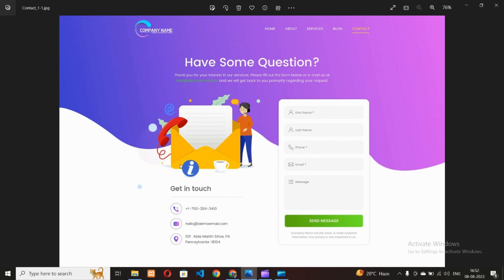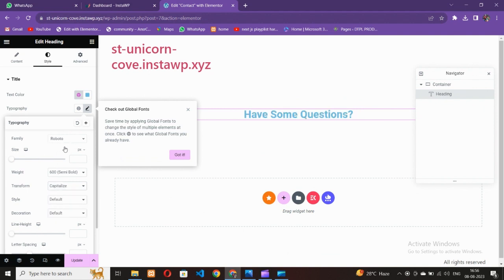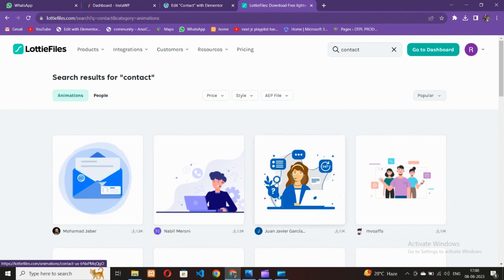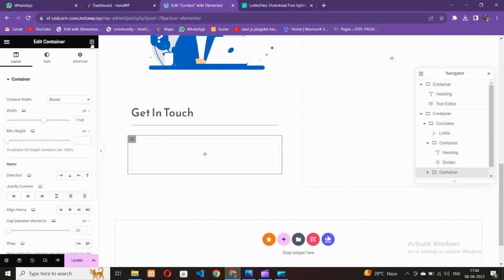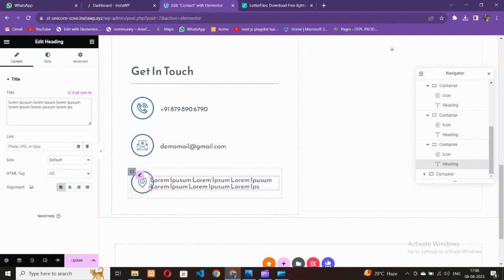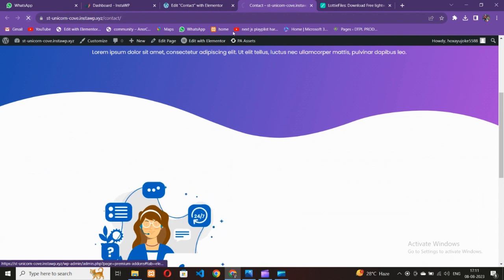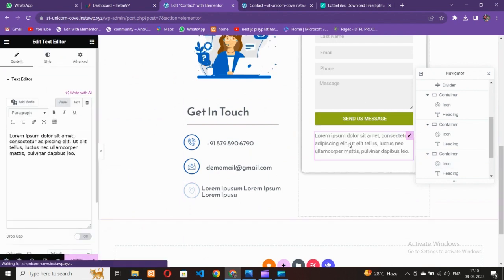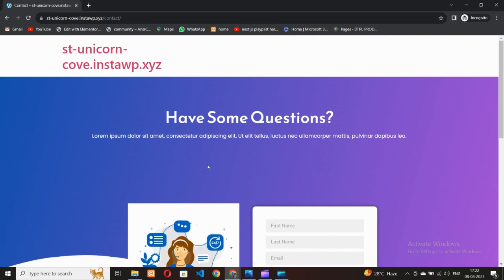How to make Custom CONTACT US PAGE using ELEMENTOR FLEXBOX CONTAINER 2023 | Wordpress Tutorial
**Step 1: Set Up Your Page**

1. Open your WordPress dashboard.
3. Click the "Edit with Elementor" button to launch the Elementor editor.

**Step 2: Add a Section**

1. In the Elementor editor, click the "+ Add New Section" button located at the center of the screen.
3. Select the "Structure" you prefer (50/50, 33/33/33, etc.) for the columns.

**Step 3: Add Content to Columns**

**Step 4: Customize Widgets**

2. Style these widgets using the settings on the left panel. You can choose colors, fonts, alignment, and spacing.

**Step 5: Adding the Flexbox Container**

2. Under the "Advanced" tab, locate the "Flexbox" option. Enable it.
3. Now, choose the alignment and spacing options that best suit your design. Flexbox will help you manage the alignment of items within the columns.

**Step 6: Adding the Contact Form**

1. To add the contact form, you can use the "Form" widget provided by Elementor or a third-party form plugin compatible with Elementor.
2. Drag and drop the Form widget into one of the columns.
3. Configure the form fields, labels, and other settings according to your requirements.

**Step 7: Styling the Form**

1. Customize the form's appearance using the options in the left panel. You can change the button color, form field styling, and typography to match your site's design.
2. Ensure the form's styling complements the rest of the section.

**Step 8: Review and Publish**

1. Preview your page to make sure everything looks as intended.
2. Once satisfied, click the "Update" button to save your changes.

**Step 9: Check Responsiveness**

1. Toggle the responsive view by clicking the desktop/mobile icons at the bottom of the Elementor editor.
2. Check if your Flexbox container adapts well to different screen sizes.

**Step 10: Test the Page**

1. Visit your page on a live site to ensure that all the elements and interactions work as expected.

Congratulations! Remember that the specific steps and options might vary slightly based on your version of Elementor, but this guide should give you a solid foundation to work from.